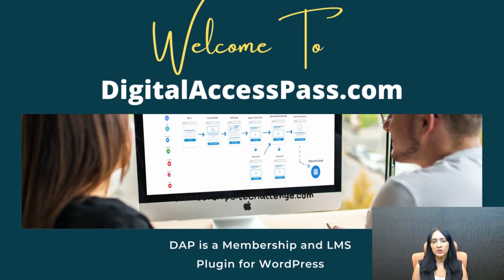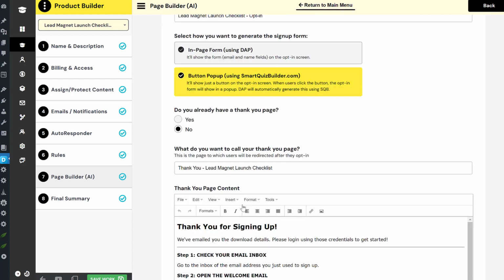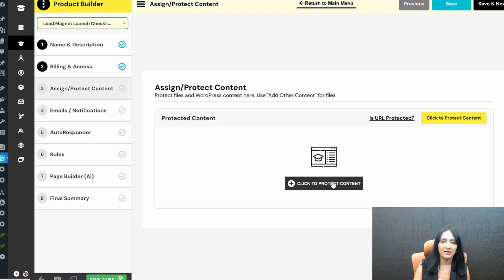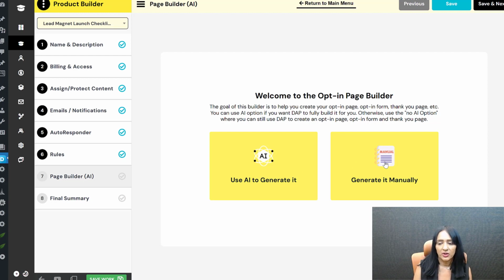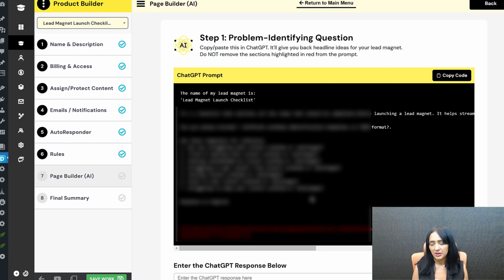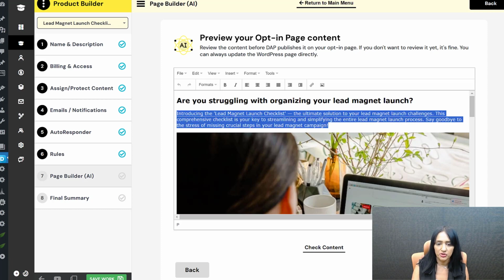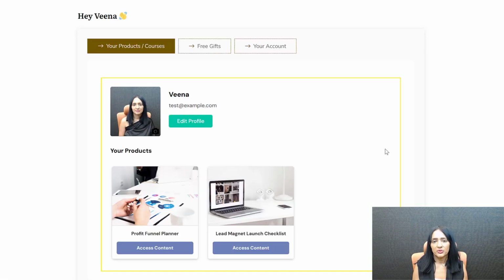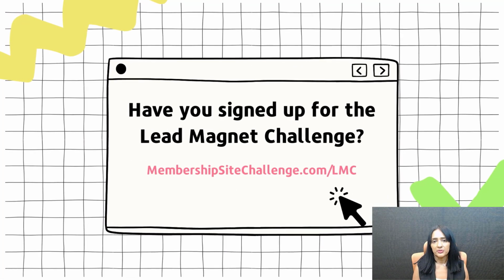DAP vs Other Membership Platforms - Speed to Market!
DAP v24 (beta) is now available for download!

Just watch this 19-min video! It'll change the way you build and launch your lead magnets, and build your email list!

DAP will not just create your opt-in and thank you page but also integrate auto-generate and publish an opt-in form for your opt-in page on the opt-in page. It also integrates with SmartQuizBuilder.com so you can get it to generate an opt-in form using SQB! It'll also create your opt-in copy!

All done-for-you within 2 minutes!

Watch the video to see the number of steps you will have to complete to launch lead magnets using other platforms vs just a couple of steps if you use DAP!

Every release we try to reduce the number of steps it takes to launch products 🙂.

Look forward to your feedback!